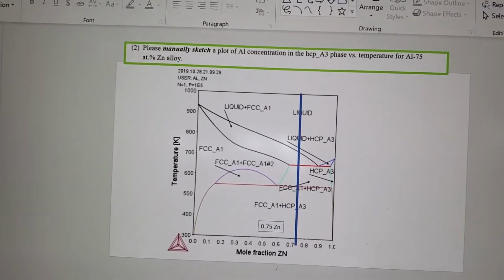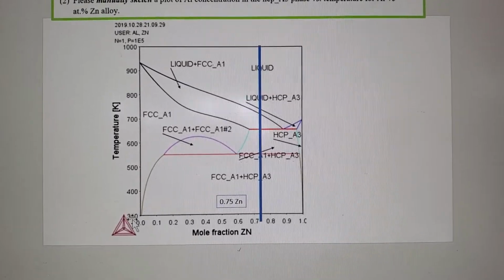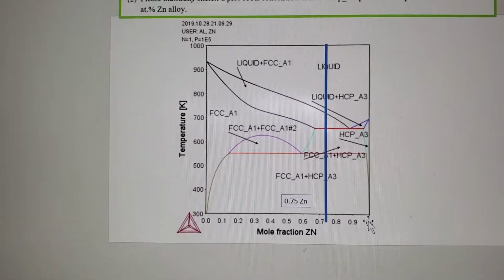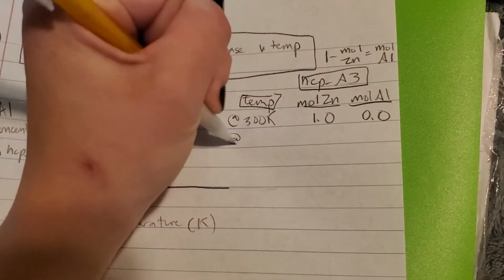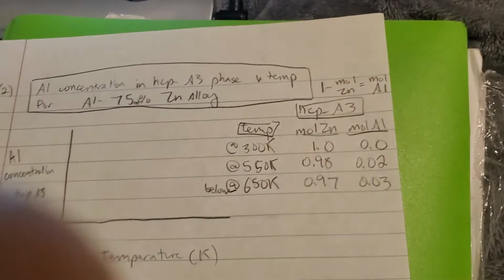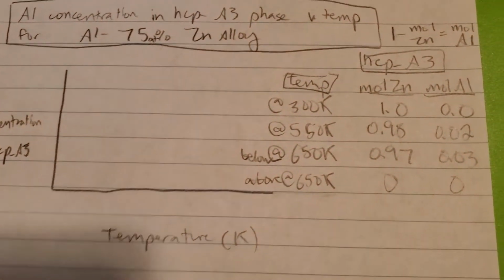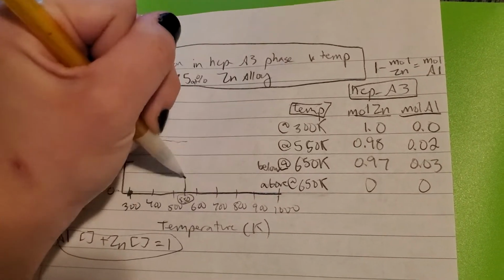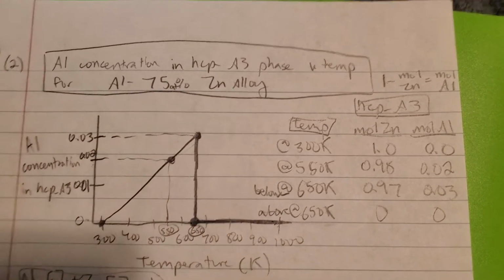(2) Al concentration in hcp_A3 phase v. Temp for Al-75at% Zn alloy